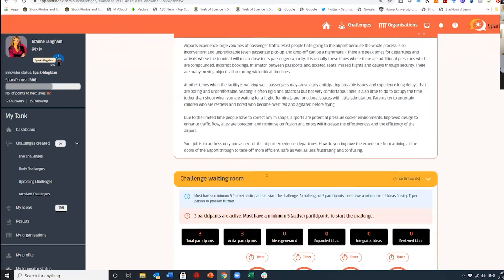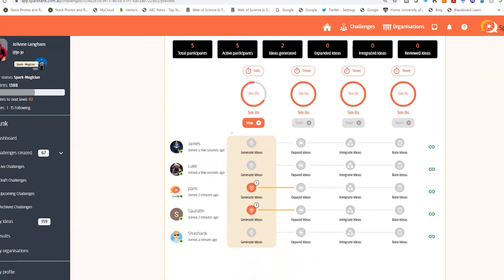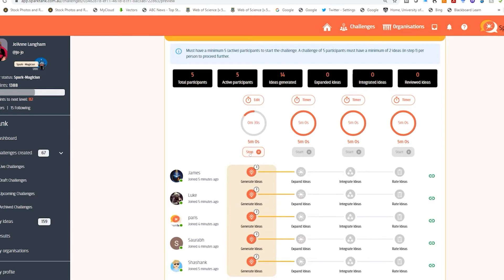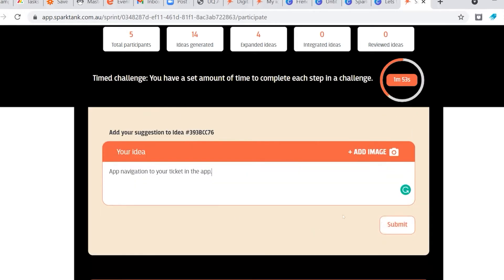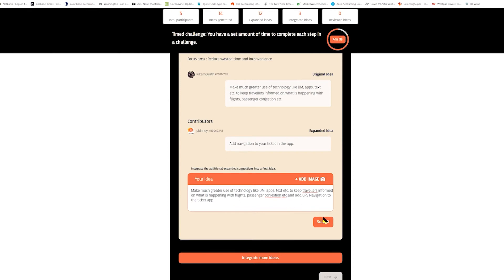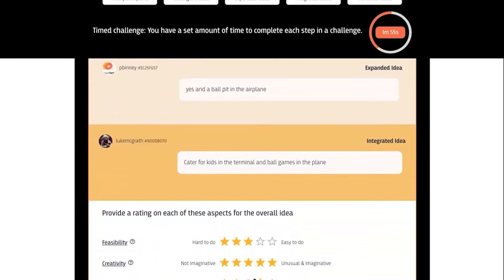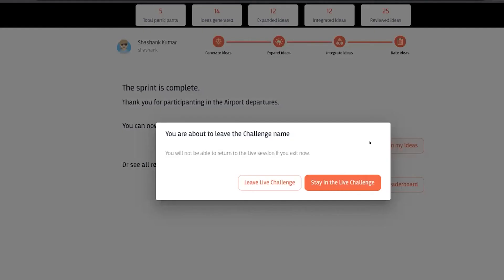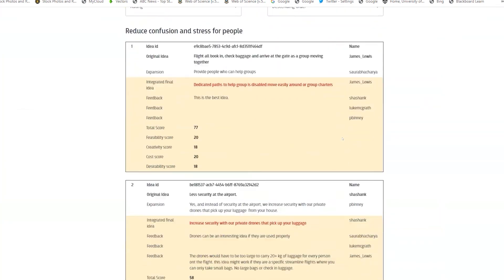SparkTank Sprint (Demo)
Watch how you can easily facilitate a brainstorming or ideation session in as little as 30 min using the sprint function in SparkTank